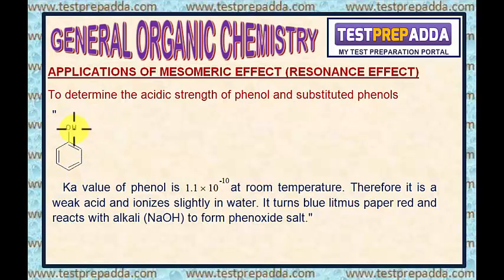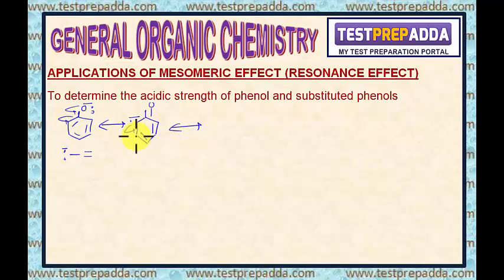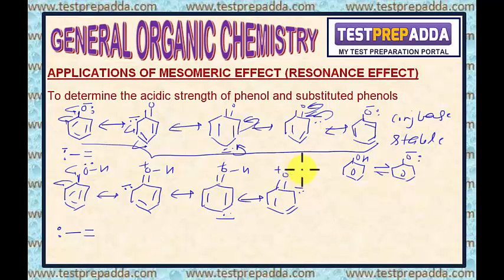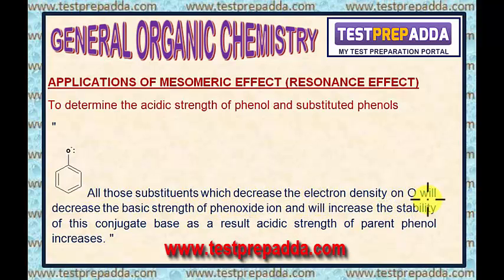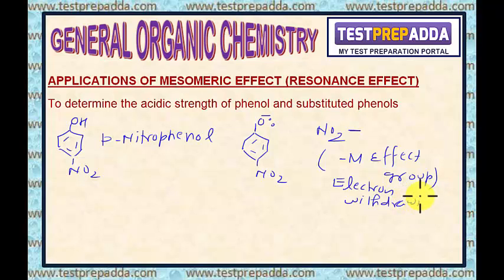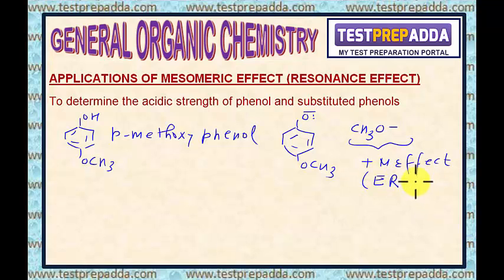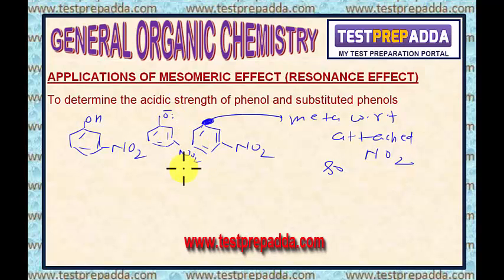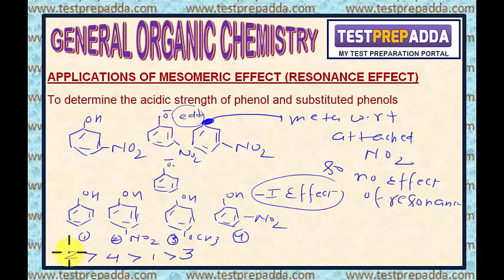GENERAL ORGANIC CHEMISTRY (G.O.C) - Lesson 9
GENERAL ORGANIC CHEMISTRY (G.O.C) - Lesson 9 - APPLICATIONS OF MESOMERIC (RESONANCE) EFFECT - ACIDIC STRENGTH OF PHENOL AND SUBSTITUTED PHENOLS